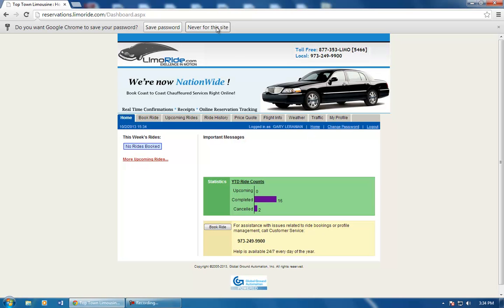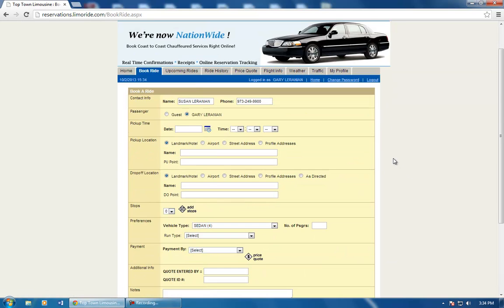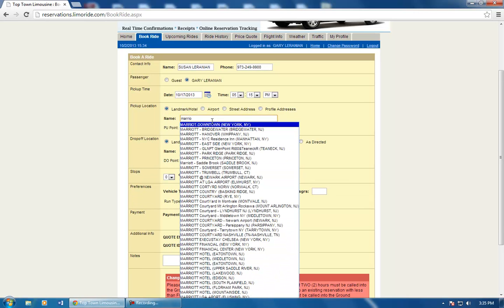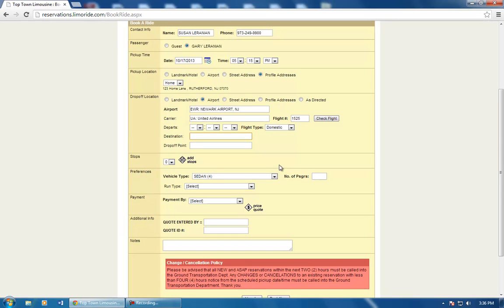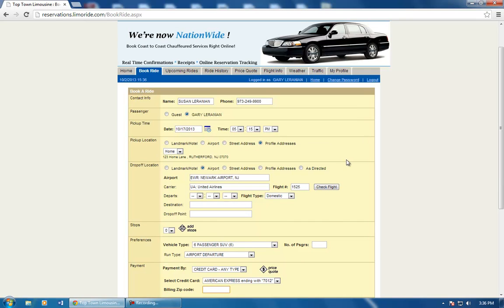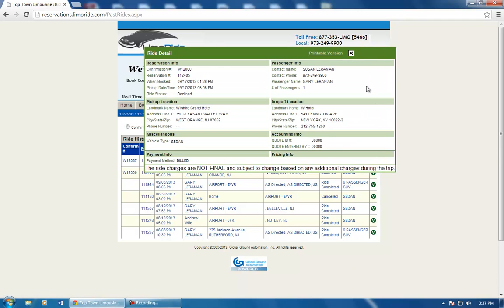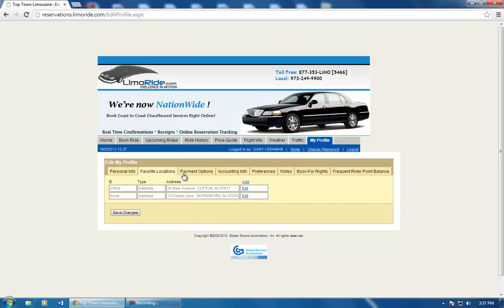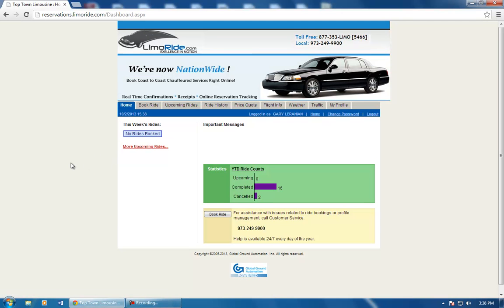Online Web Car Service Reservations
How to book all your car services directly at your desktop.